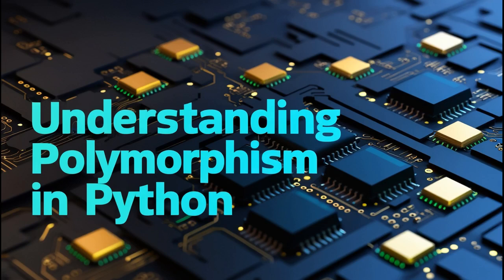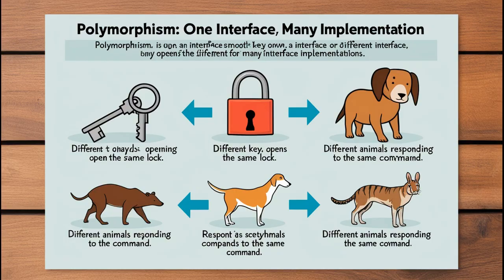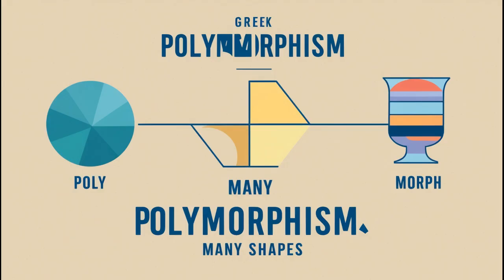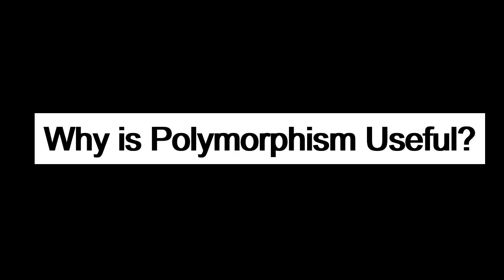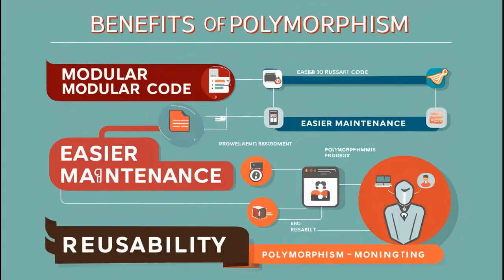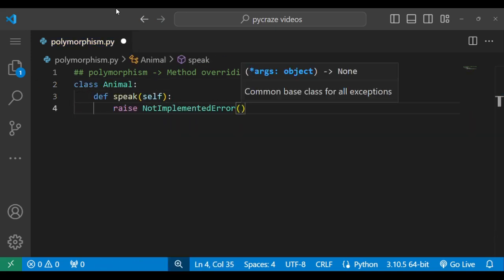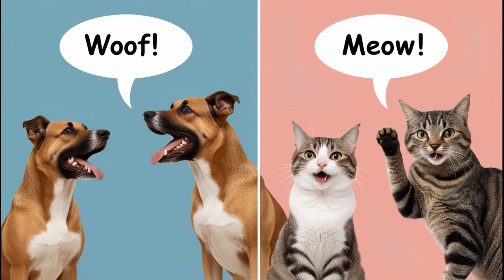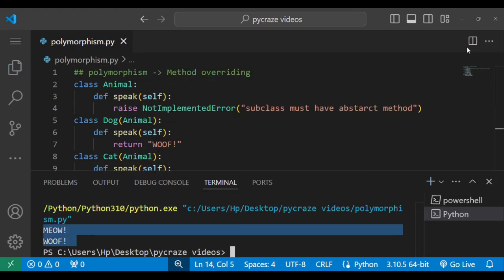Polymorphism in Python: The Ultimate Game-Changer for Coders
polymorphism
polymorphism in oop
polymorphism in python
polymorphism in python in telugu
polymorphism in python tamil
polymorphism in python with examples
polymorphism in python pycraze
polymorphism in python by pycraze

Welcome to Pycraze! In today's video, we're diving deep into the world of polymorphism in Python, one of the most powerful concepts in object-oriented programming. Whether you're a beginner just starting your coding journey or an experienced developer looking to sharpen your skills, this easy-to-follow guide will help you understand and implement polymorphism in your Python projects.

📌 What You'll Learn:
Understand the core concept of polymorphism and how it allows objects of different types to be treated as the same type through a common interface.

Why is Polymorphism Important?
Learn why mastering polymorphism is crucial for writing cleaner, more maintainable, and scalable code.

Basic Examples
See simple, practical examples of polymorphism, including method overriding and interface implementation, using Python's object-oriented features
🔥 Don't Forget to:
By the end of this video, you'll have a solid understanding of polymorphism in Python and be ready to apply this knowledge to your coding projects. So, grab your favorite drink, sit back, and let's get coding!

polymorphism in python شرح
شرح ال polymorphism in python
polymorphism in python example
polymorphism in python oop
what is polymorphism in python explain with example